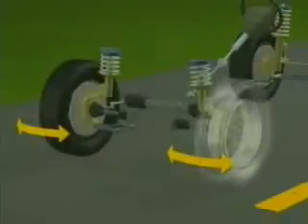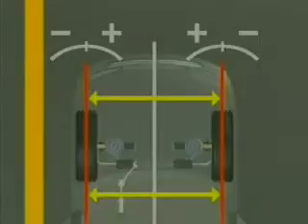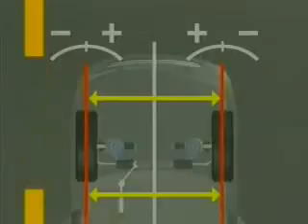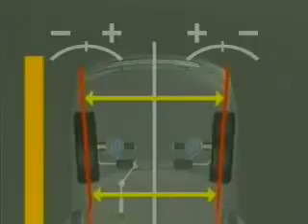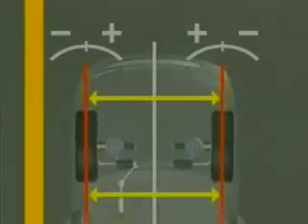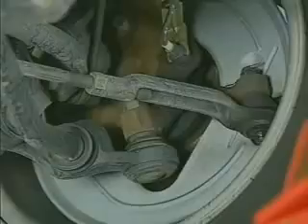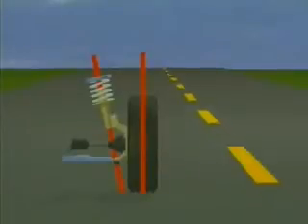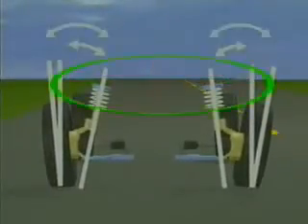Suspension basics Alignment